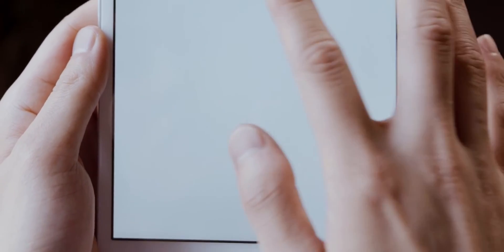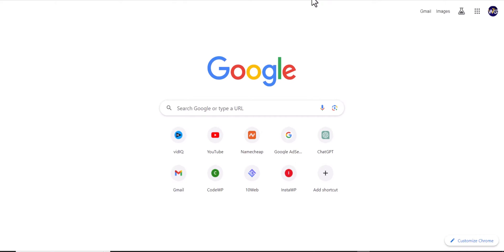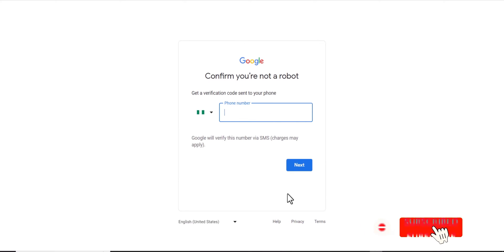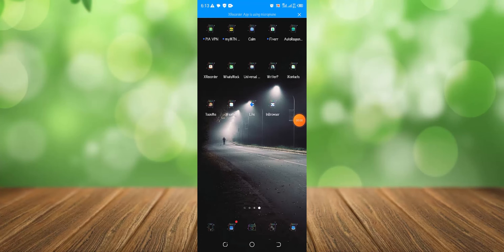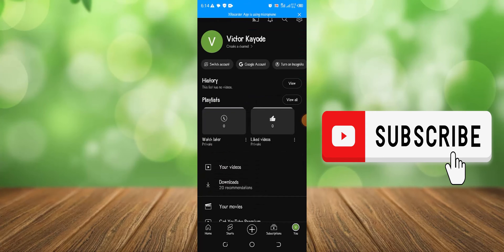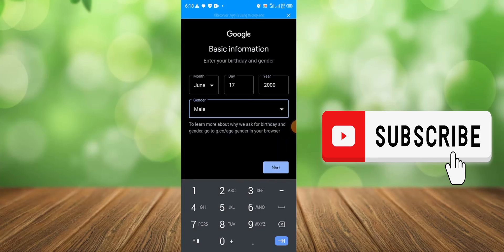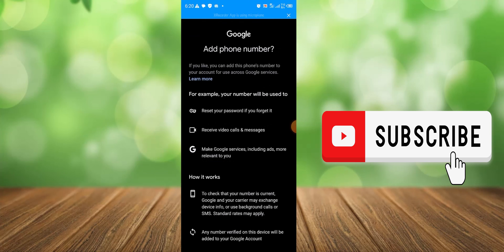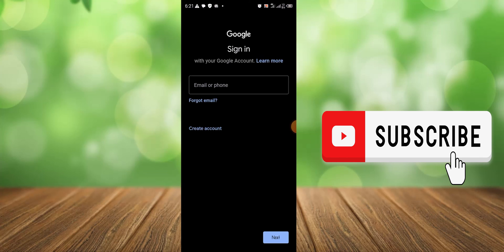How To Create Gmail Account Without Phone Number - 2024 Easy Step-by-Step Tutorial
Learn how to create Gmail accounts without a phone number. This is an easy step-by-step tutorial on how to create a Gmail account without using a phone number.